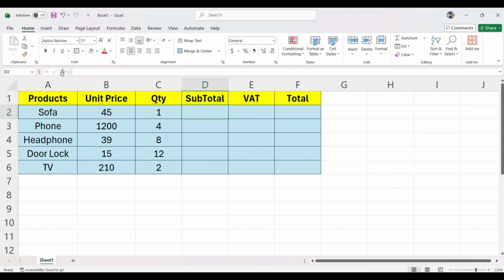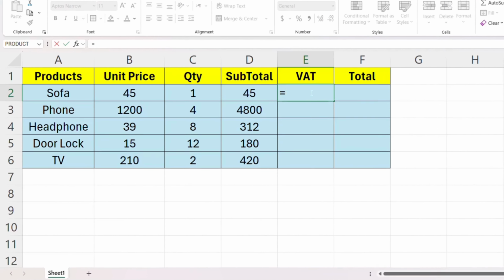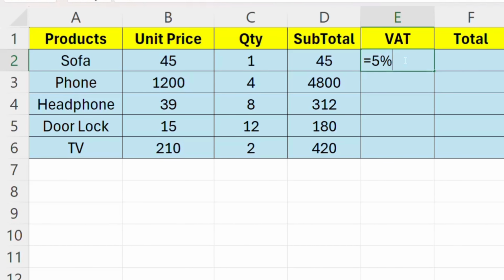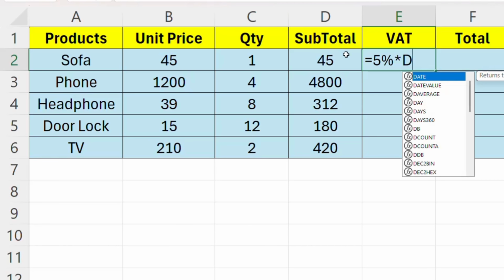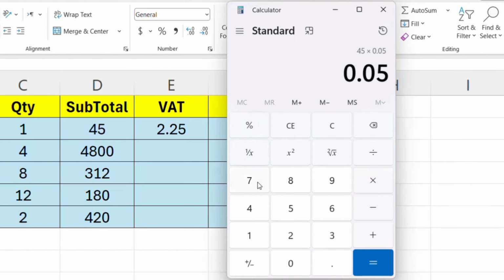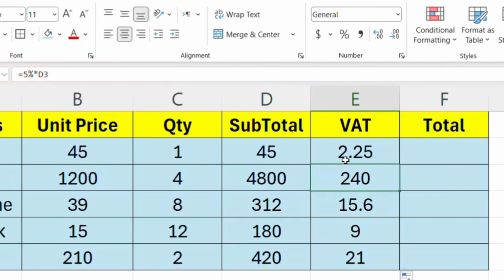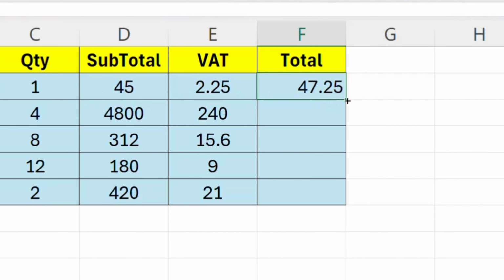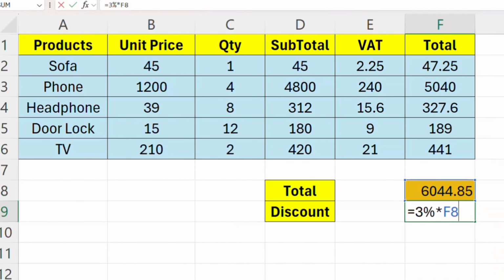How to calculate VAT in Excel | Add TAX to invoice | Excel formula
you will learn how to add VAT and discount in Excel step by step.
I will show you simple formulas to calculate tax, discount, and final price automatically.
This tutorial is perfect for beginners, business owners
✅How to calculate VAT in Excel
✅How to apply discount in Excel

excel accounting tutorial

00:00 Introduction
00:20 Add VAT
00:40 Add Discount
01:00 Final notes